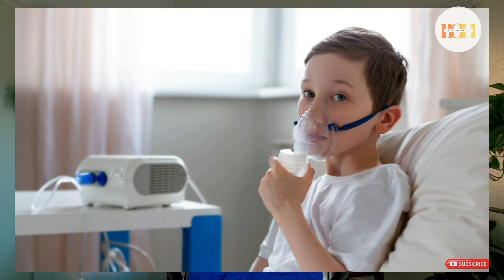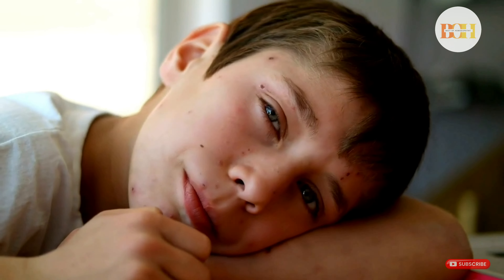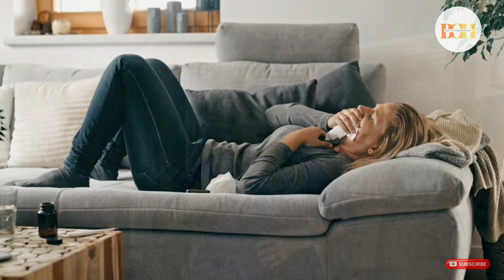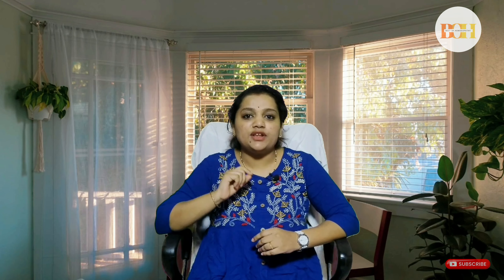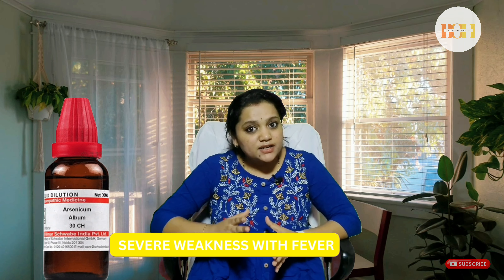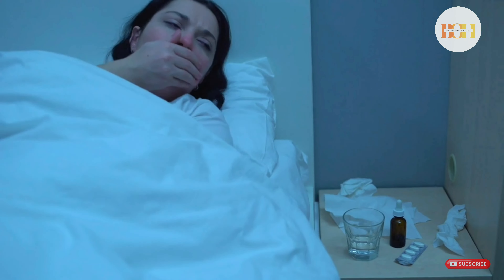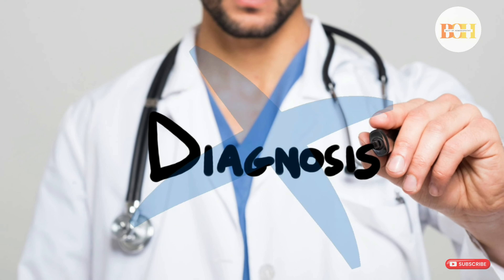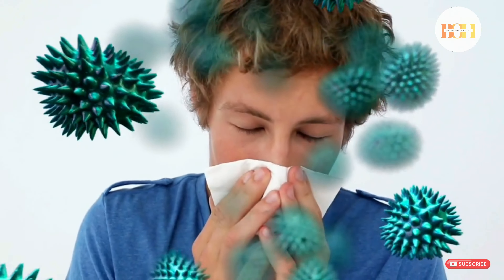FEVER - Fast Cure Through HOMEOPATHY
Fever is not a diagnosis. It is a symptom indicating that there is a disease underlying in your body.
This video describes fever, fever medicines including best homeopathy medicines for fever, viral fever homeopathic treatment including food dengue, malaria and chikungunya. Best fever medicines for cold, flu and influenza are also discussed. Queries solved regarding treatment of fevers with homeopathy medicines.
MEDICINES DISCUSSED:

1. ACONITE
      When fever has just begun. After being in cold air or weather change,  when runny nose, throat pain and fever begins. Taking aconite 30 repeatedly can stop fever from progressing further.

2.BELLADONA
      To be used when cold settles in a part like the tonsil, throat or sinuses. High fever with red face and headaches. Hands and feet are very cold to touch.

3.BRYONIA
      For lung infection or pneumonia die to cold. When breathing is also painful and it is not possible to lie down and rest. Holding throat or chest due to pain and dry cough.

4.EUPATORIUM
       For severe body pain with fever. When Every bone and every movement is painful with severe headache and pain in the eyes. If Thirst is increased but drinking water causes shivering.

5.ARSENICUM ALBUM
         For the severe weakness with fever. If it's difficult to even get up and go to washroom. Cough and fever more at night and sitting up in bed brings bit of relief. If With fever sipping water throughout the day is preffered.
ABOUT THIS CHANNEL:
Dr.Tejaswini is a consultant physician practicing for the past 9 years.
Also being a passionate teacher, she has had the best of experiences teaching as an assistant professor in:
   1. Department of Human Anatomy, Alva's Homeopathic Medical College and Hospital, Moodabidri, Karnataka
   2. Department of Obstetrics and Gynaecology, Government Homeopathic Medical College, Bangalore.
This channel is designed to spread awareness on the effectiveness of homeopathic medicines in successfully treating and curing the sufferer.
Topics like lifestyle disorders, mental health issues, diet and nutrition are also addressed in this channel.